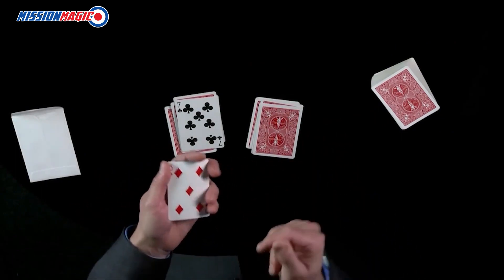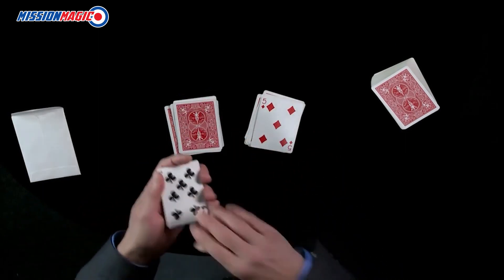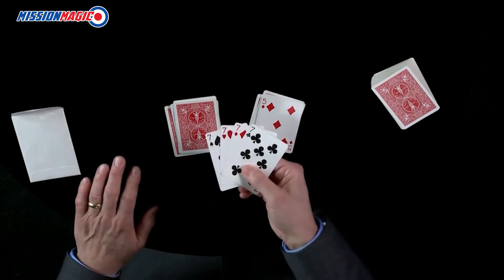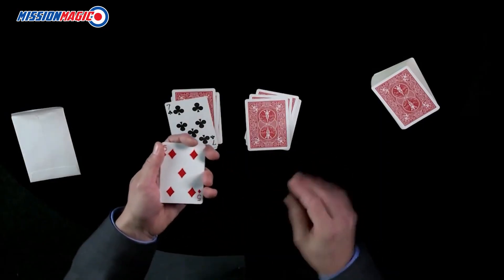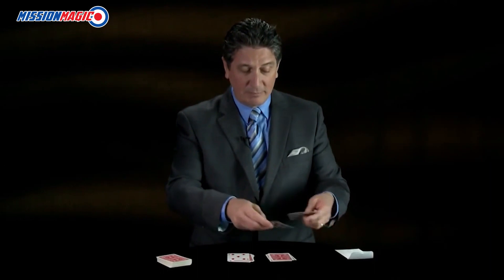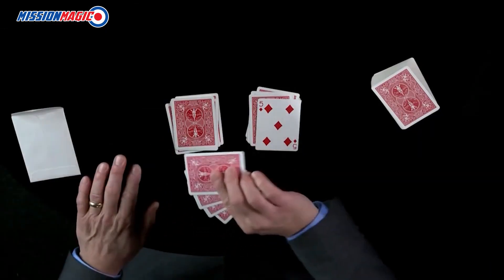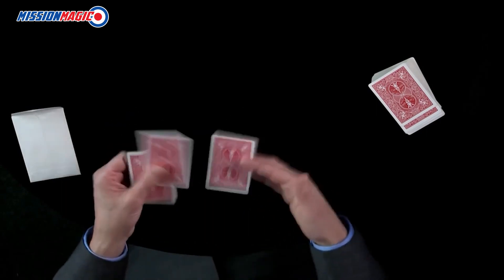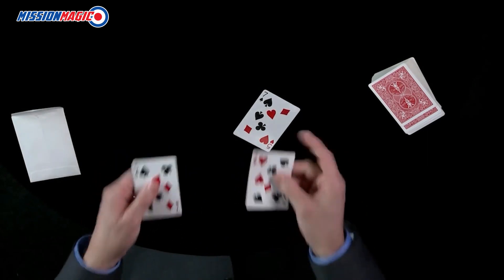Easily Influenced by Daryl - Card Magic